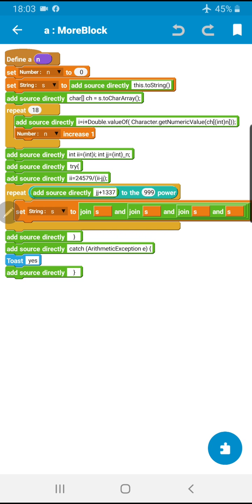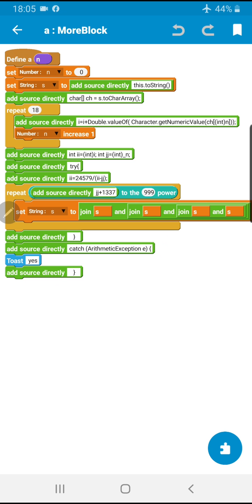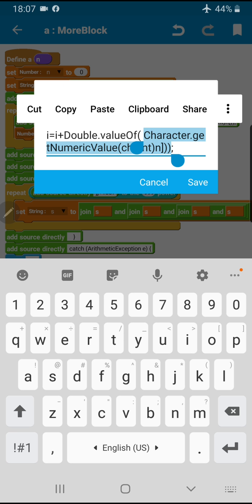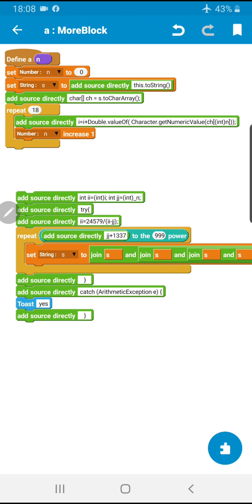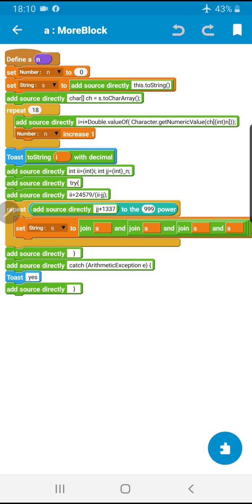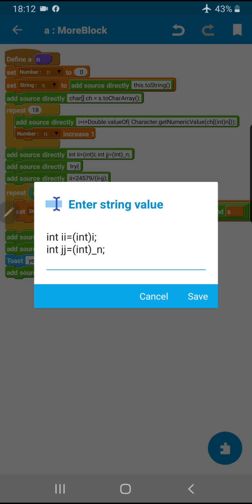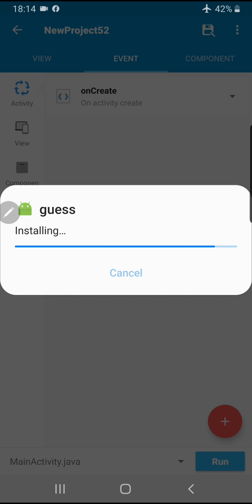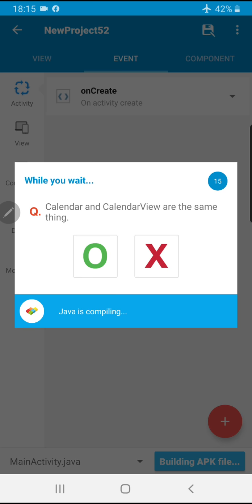Sketchware anti clone code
Explanation in a short video analysis of a piece of code I wrote, using sketchware, to check package name in a not documented way...